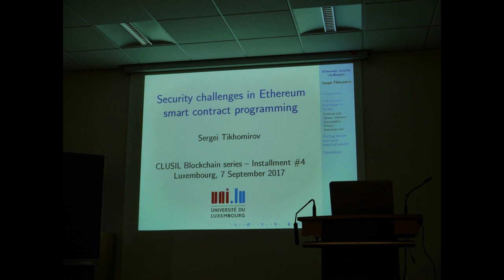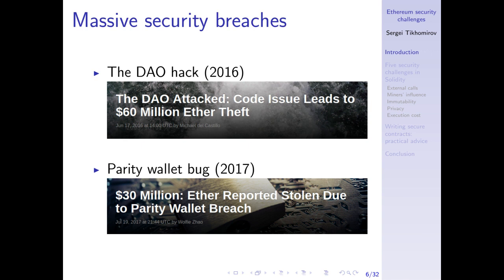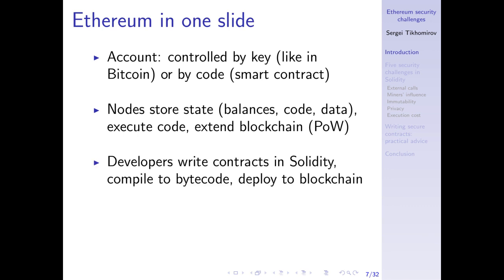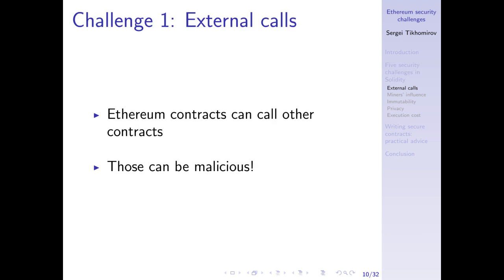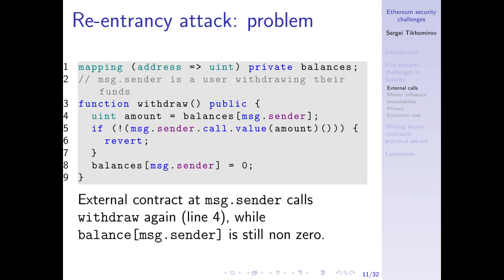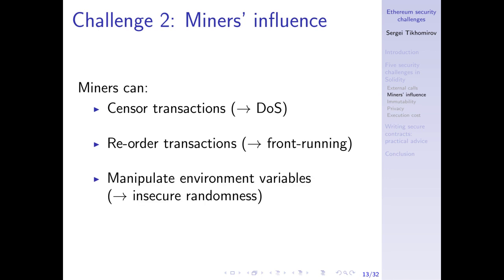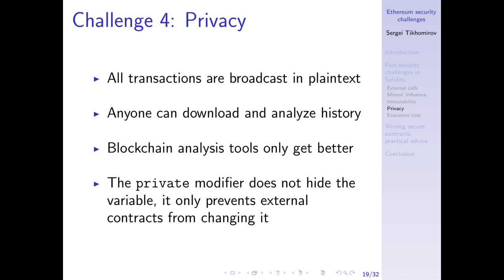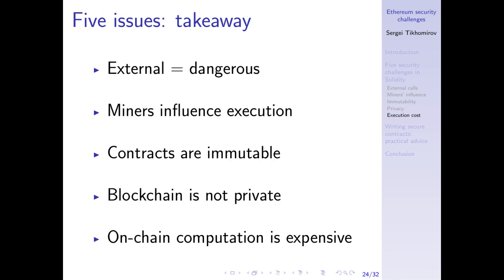Security challenges in Ethereum smart contract programming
Luxembourg, 7 September 2017

(Note: the sound was re-recorded later that day due to technical issues)